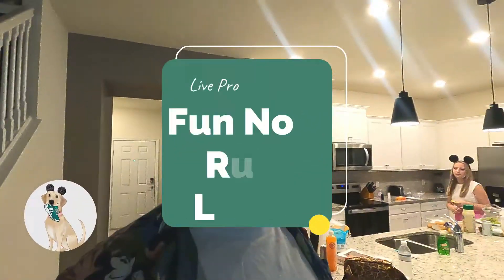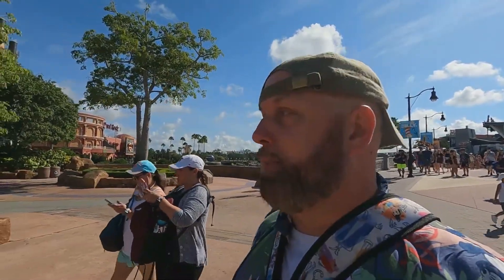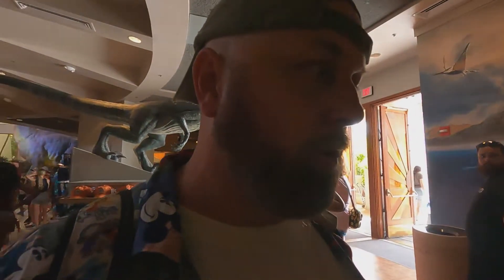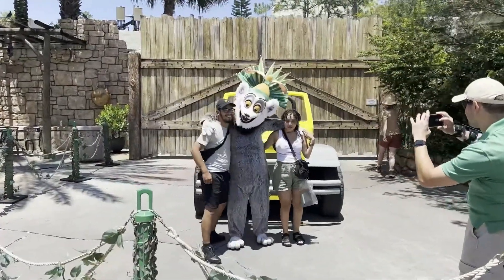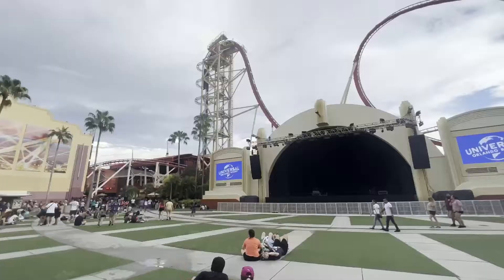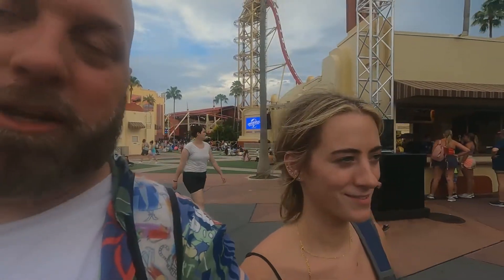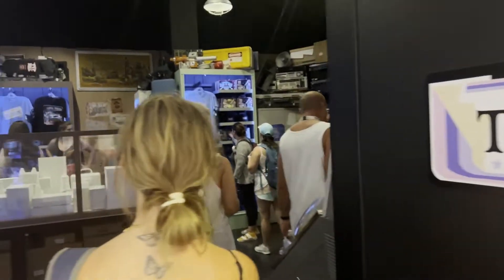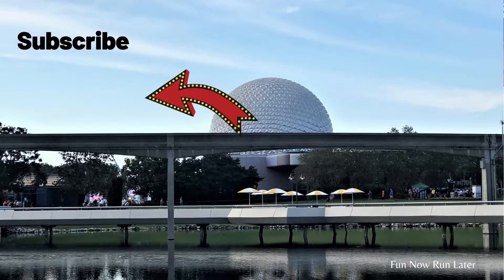Universal Orlando- Rides, Shopping, Food and More!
In this video, we explore Universal Orlando.  It was a very hot day and we attempted to ride as many rides as could fit into the 13 hours that we were there.  The park was packed, as you would expect on a summer afternoon.  We wanted to get on the Veloicoaster as early in the morning as we could.  We figured the line was going to be really long and we wanted to stand in the line when it was cooler out and we were not tired.  The ride is truly one of a kind.  It has to be the most intense roller coaster I have ridden.  You spend at least 20% of your time out of your seat as the G forces are moving you every which way.  There are four inversions, one of which you go quite a distance in an inverted position.  Again you are moving so fast that you don’t really feel gravity in a normal way (meaning you would only know you are upside down because of your vision, not because you “feel” upside down).  After Veloicoaster we were able to enjoy The Wizardly World of Harry Potter.  This place is completed immersive and if you are a big Harry Potter fan you would want to spend a lot of time here.  What a great day we had a Universal Orlando and we cannot wait to go again!